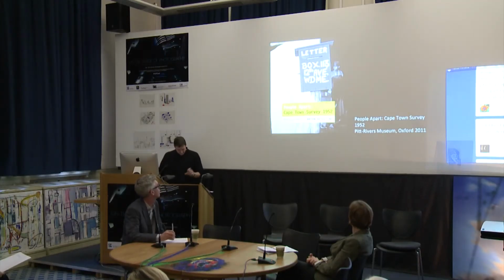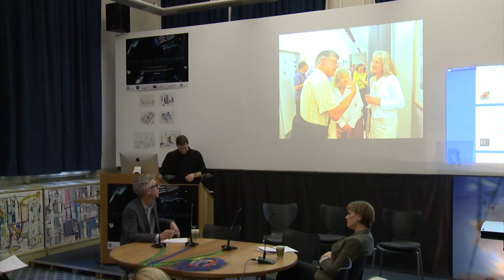Darren Newbury: 'Strange Place and Hazardous Images'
'Strange Places and Hazardous Images: Reflections on Agency and Ethics in the Archive'
Darren Newbury
Professor of Photography, Director of the Centre for Design & Creative Industry, BIAD-BCU
Panel 4: Social Agency, Ethics and the Power of Image

On the Verge of Photography: Imaging, Mobile Art, Humans & Computers
24th -- 25th May 2013, Birmingham School of Art

AHRC Photography Networking Grant, an LSBU and CFAR Collaboration

This was the last major conference in a series which considered whether there is a need to rethink spatiality and temporality in light of new strategies for mediating the world through photography.  Furthermore it asked whether there is a need to examine the methodological and epistemological bases of representation in the face of digital imaging and computer metadata.  Papers presented spanned new speculations on theory, analysis and provocations that reframe photographic theory and our understandings of the utility, temporality and circulation of digital images.

The conference sought to establish transdisciplinary connections between photography and the following fields of study: photography and digital imaging, the wild sciences, performance studies, contemporary/continental philosophy, cultural studies, aurality, multiversal methodologies, fine art, computing sciences including artificial intelligence and augmented reality, literary / critical studies.